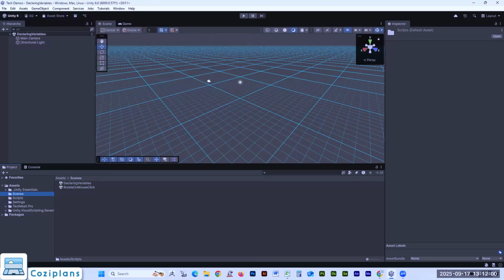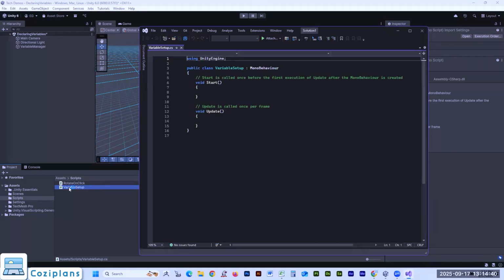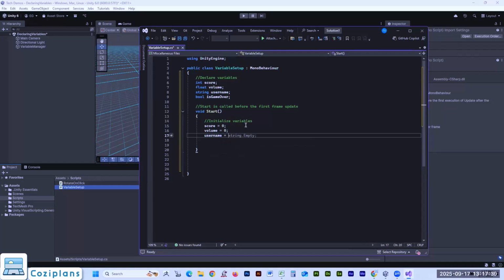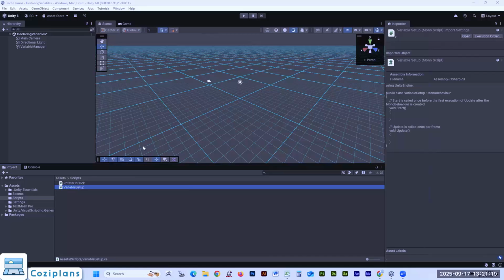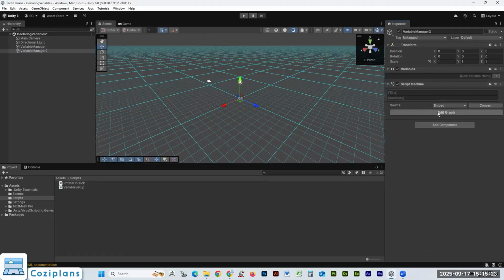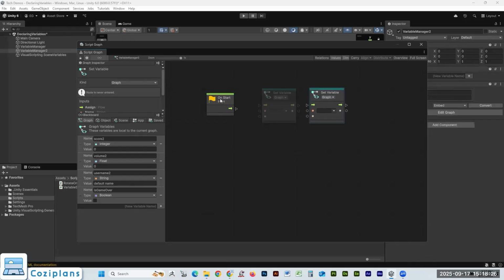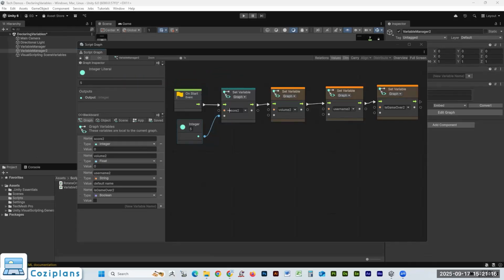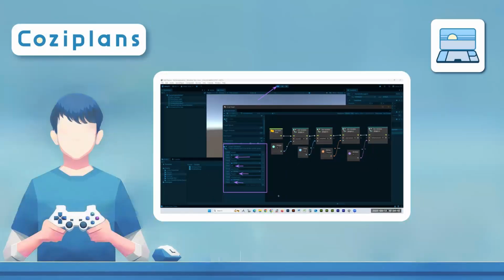UNITY VS - Declaring Variables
Learn how to declare variables using C#.
Learn how to declare variables using Unity Visual Scripting.